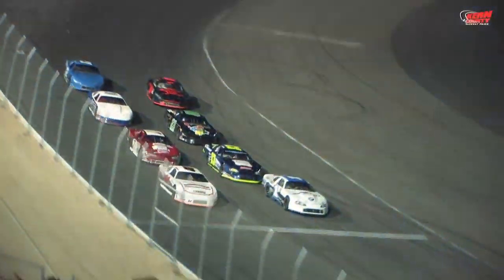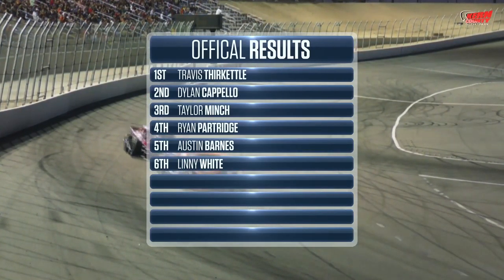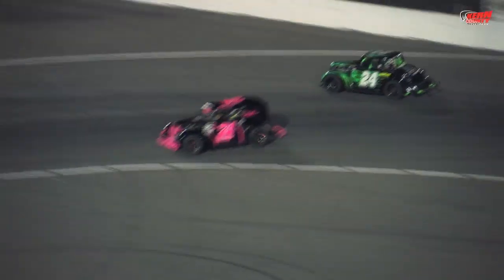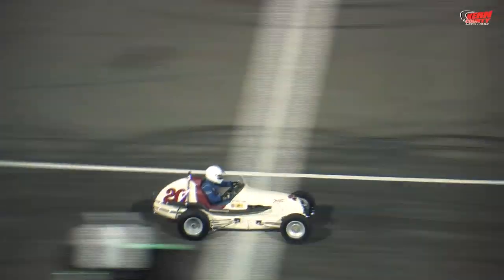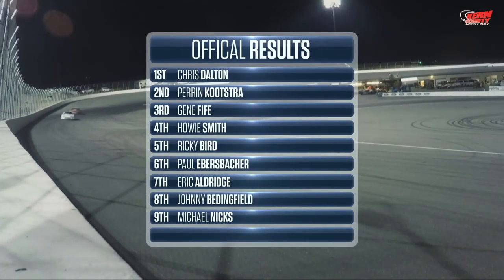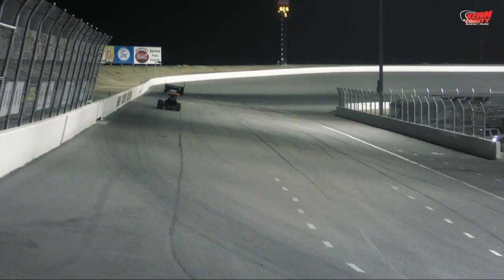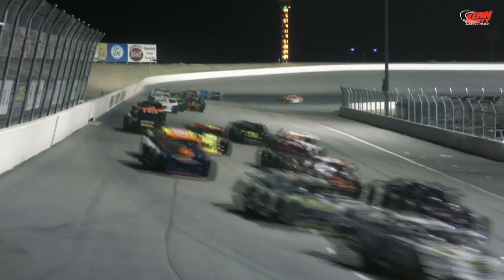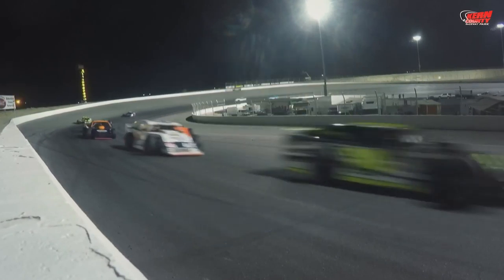Lucas Oil Modifieds Night At The Races - September 17th, 2016 Highlights